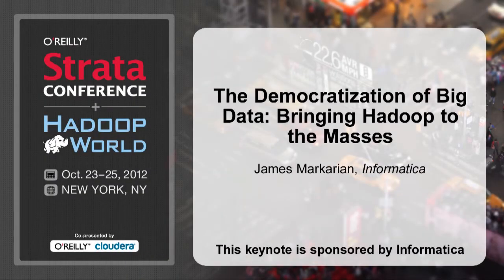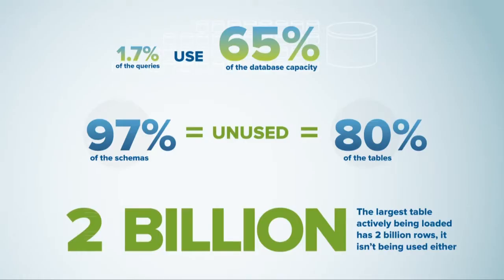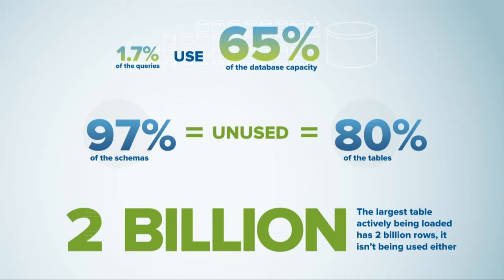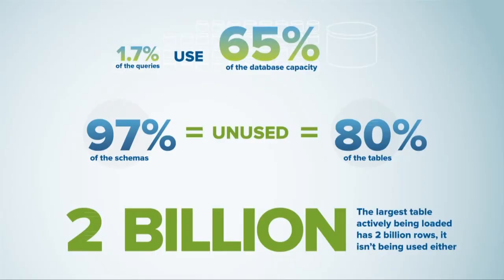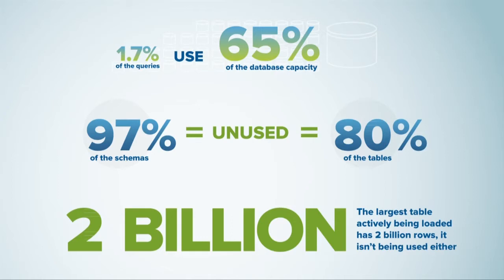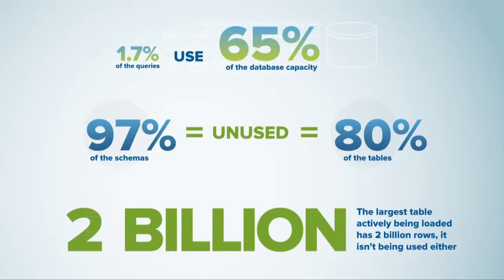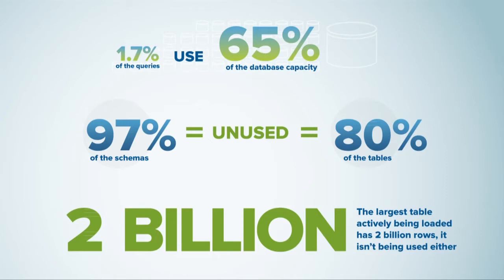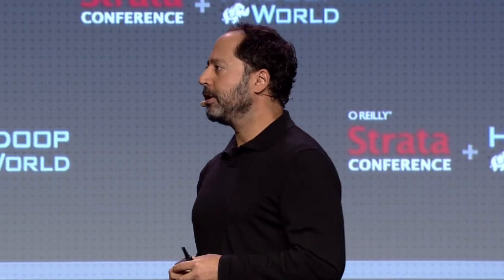James Markarian: Strata Conference + Hadoop World Keynote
Much of the heavy lifting involved with Big Data projects is accessing and preparing the data for analysis or what is often referred to as data integration. This can easily consume up to 80% of a big data development effort and yet too many developers resort to reinventing the wheel by hand-coding custom connectors, data parsers, and data integration transformations. Why not leverage a metadata-driven, codeless IDE with pre-built transformations and data quality rules so that custom development time can better be spent where it's truly needed? Codeless environments have proven to be up to 10 times more productive than hand coding, are less error prone and easier to maintain. The skills are already out there and available from in-house IT or system integrators making it possible to get your projects running and into production quickly.